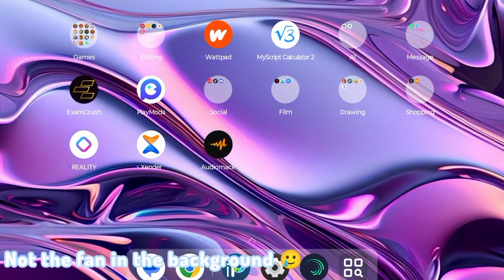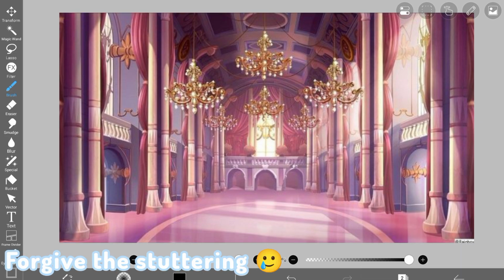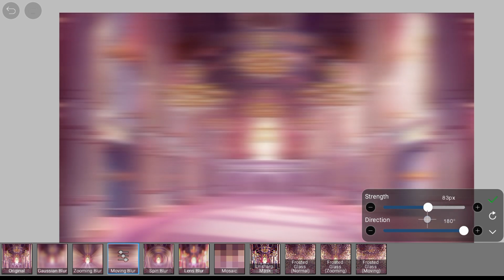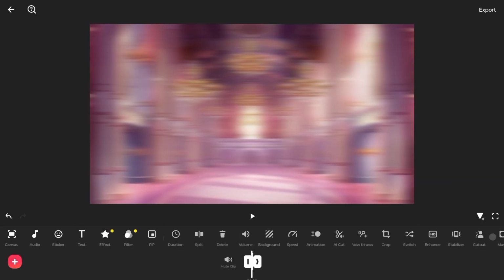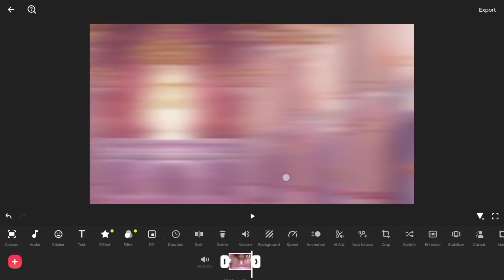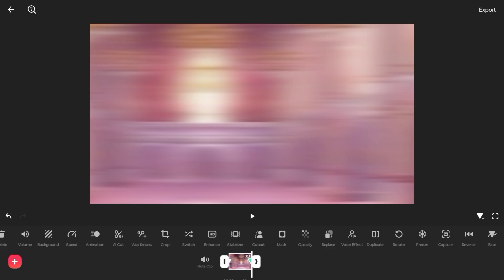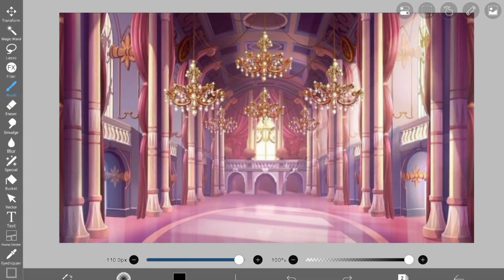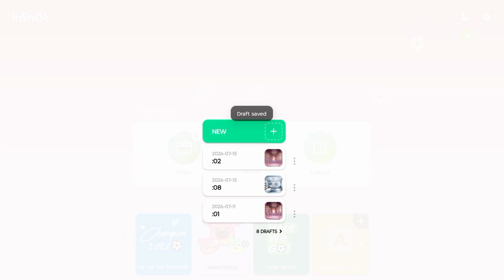How to make moving backgrounds in Gacha + voice reveal| Gacha tutorial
As promised from the previous poll, this is the first tutorial video.

Sorry if my voice sounds weird, my nose is constantly blocked giving me a nasaly voice at times😅